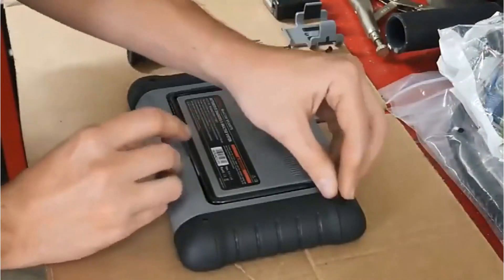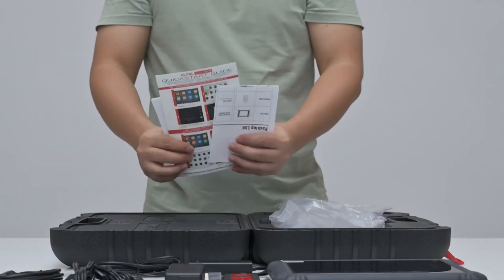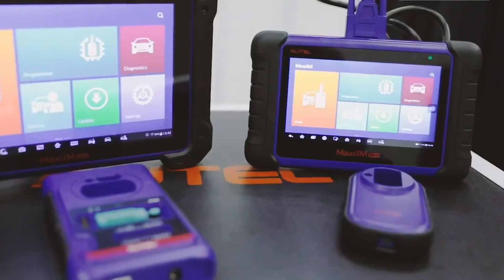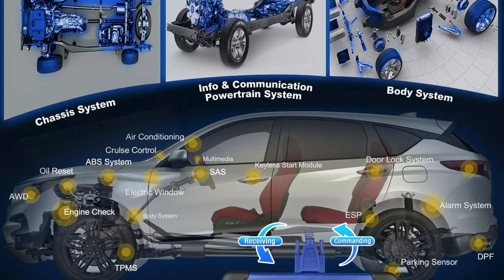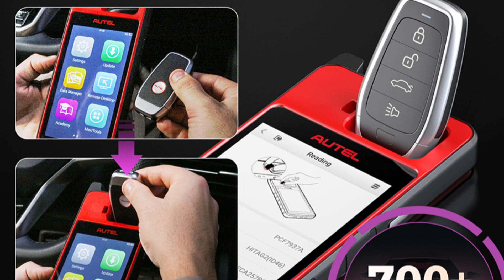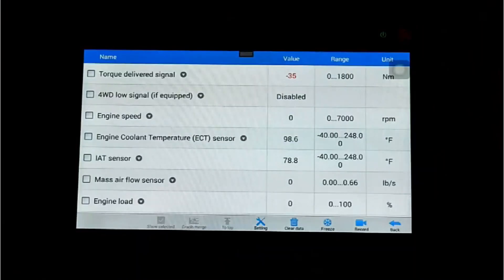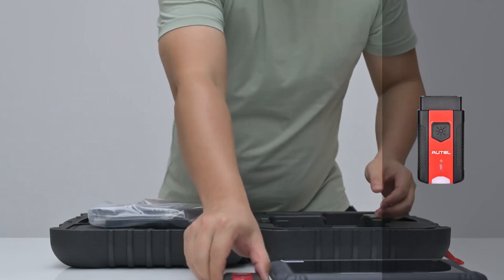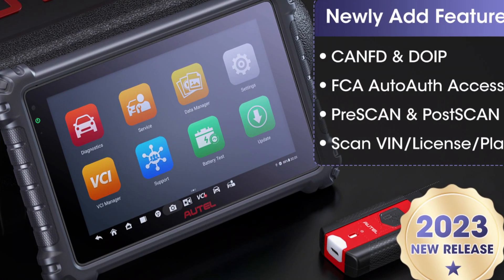TOP 5 Best Autel OBD2 Scanner Review in 2023-2024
TOP 5 Best Autel OBD2 Scanner Review in 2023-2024. If you are looking for the best Autel OBD2 Scanner? Check out our top picks for the best Autel OBD2 Scanner in 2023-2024. We've reviewed the top products on the market to help you make an informed decision.

Chapters
0:00 - Intro
0:21 Autel MK906PRO
1:44 Autel IM508
2:57 Autel KM100
4:17 Autel MK808S-TS
5:25 Autel Maxicom Ultra Lite